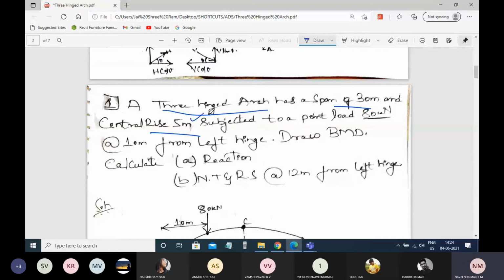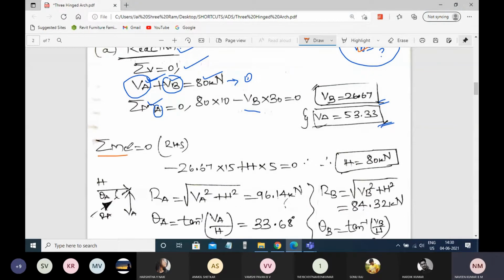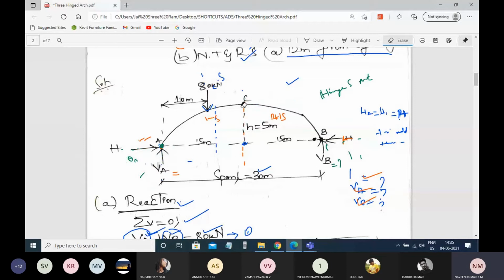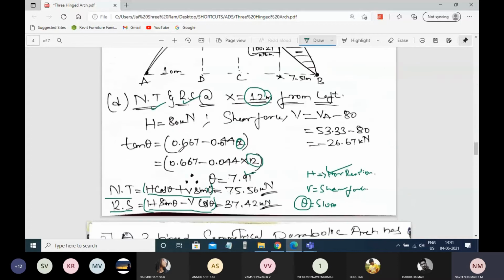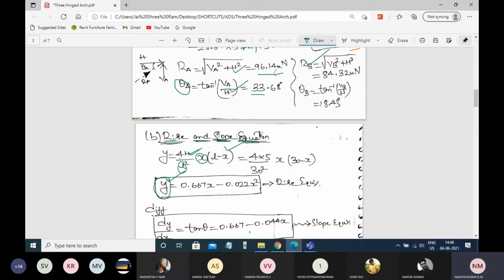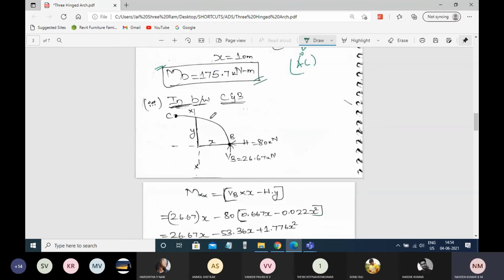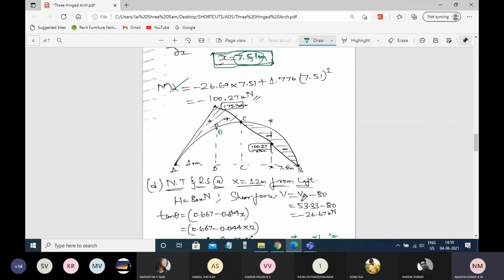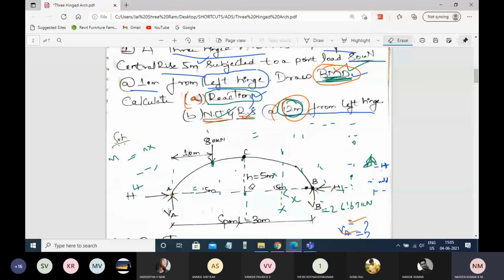ADS 3 HINGED ARCH 01